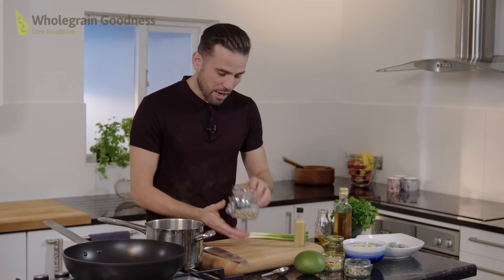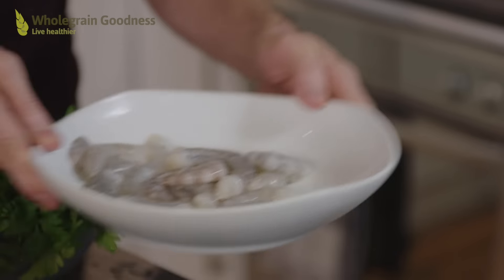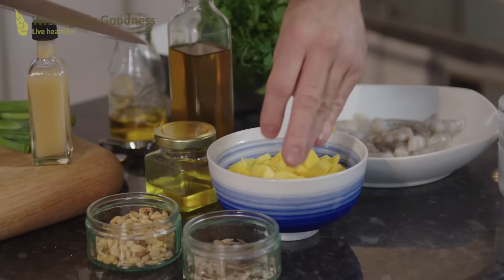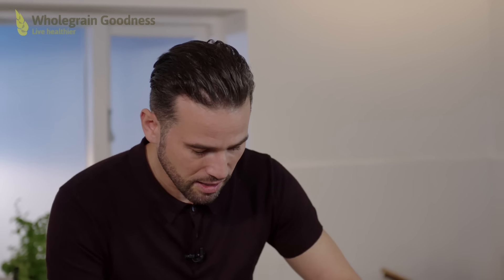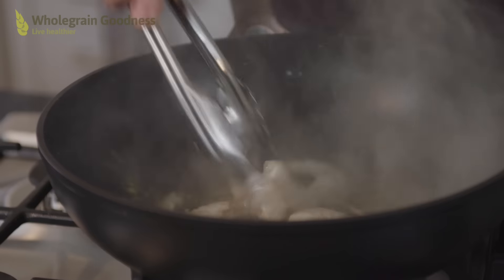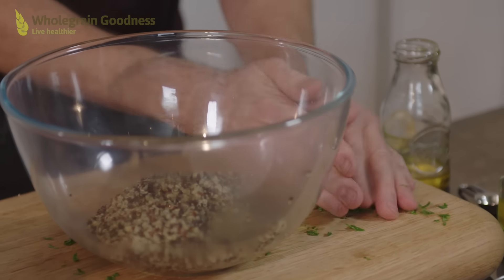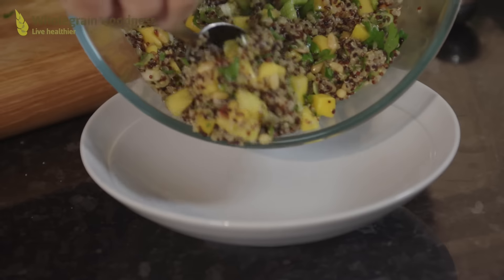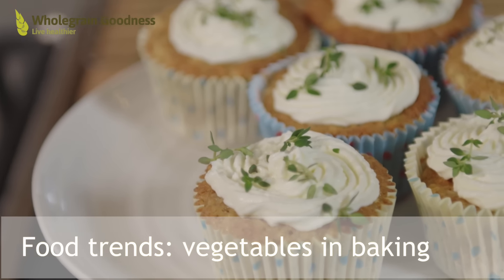Dean Edwards' Quinoa and Prawn Salad with Yuzu Dressing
TV Chef Dean Edwards teams up with Whole Grain Goodness and shows you how to use more whole grains in cooking in line with latest food trends.

In this video, Dean uses quinoa and a hot, new ingredient - yuzu.